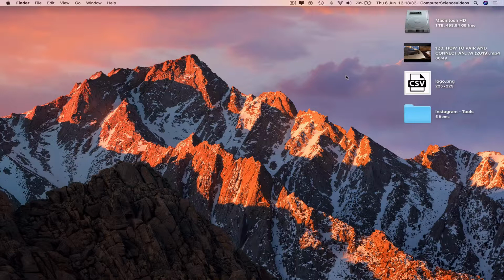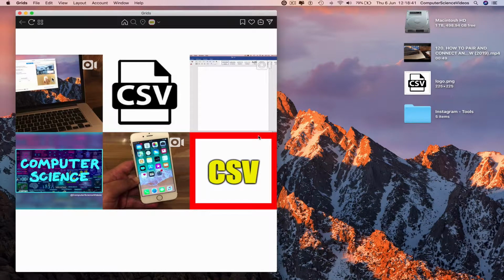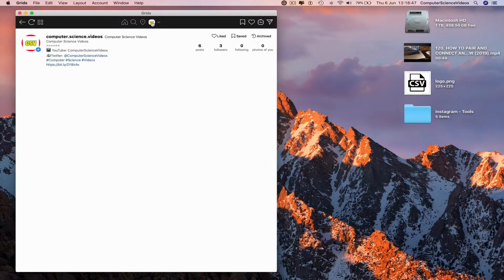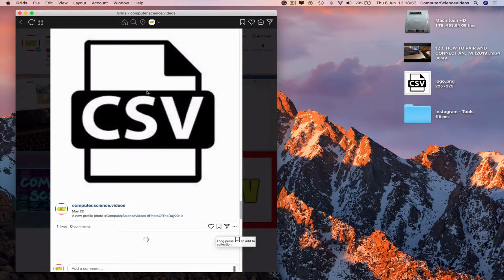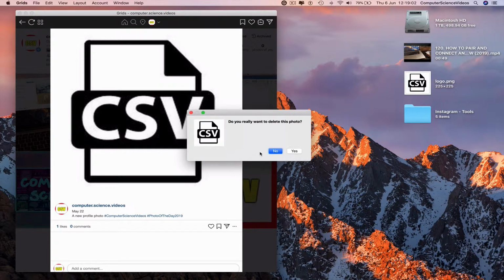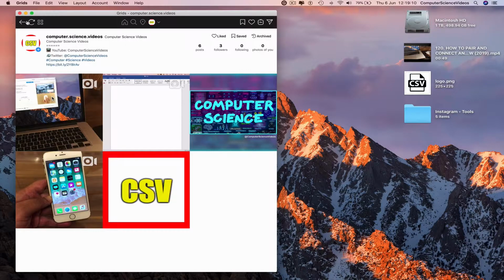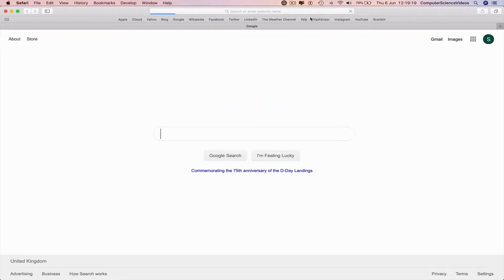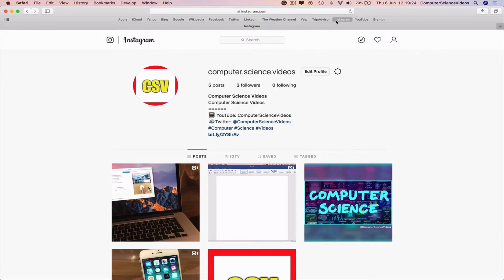How to USE Instagram on a Computer (GRIDS Application) - Delete a Photo on Instagram | Tutorial 9